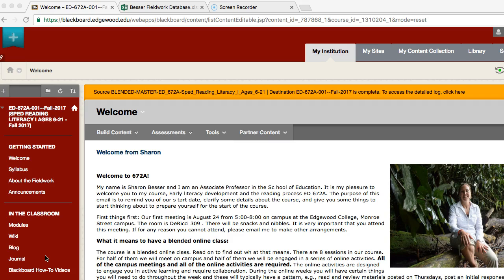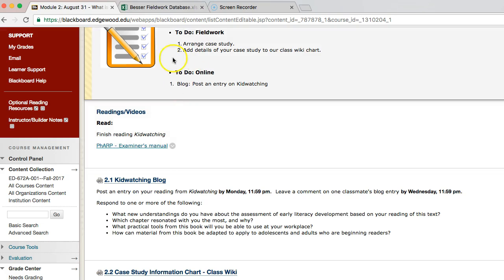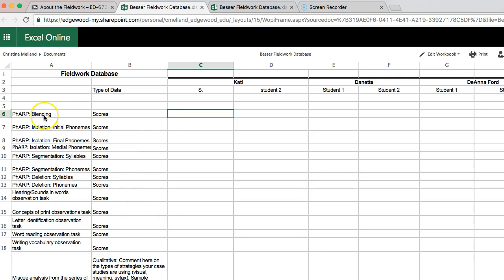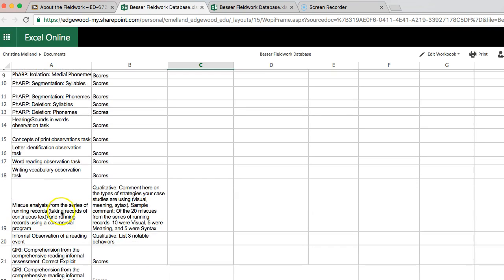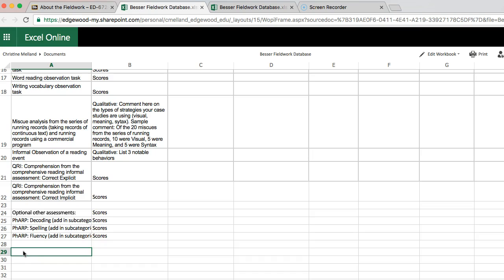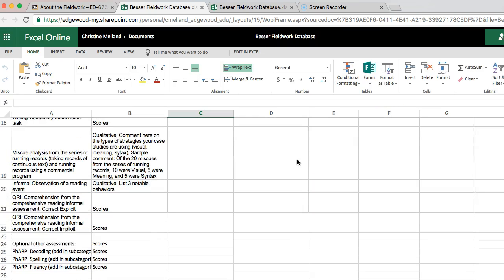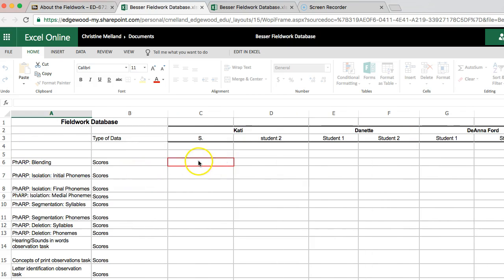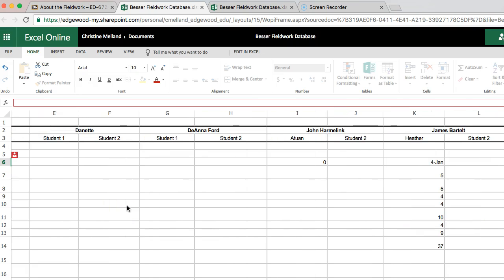How to use the Fieldwork Database